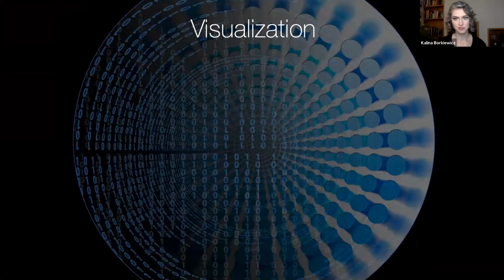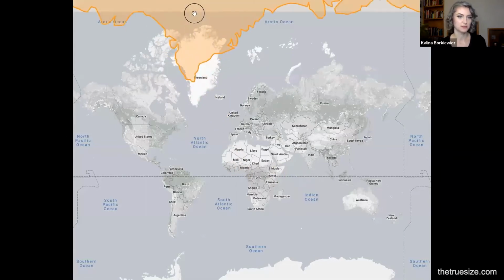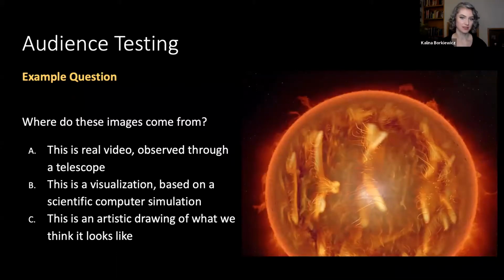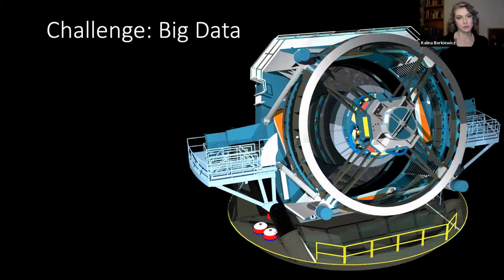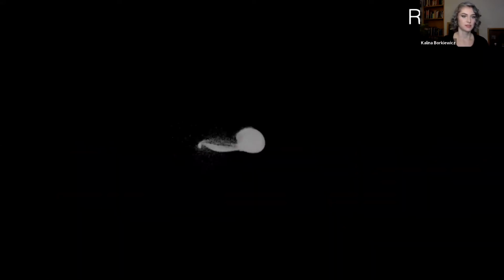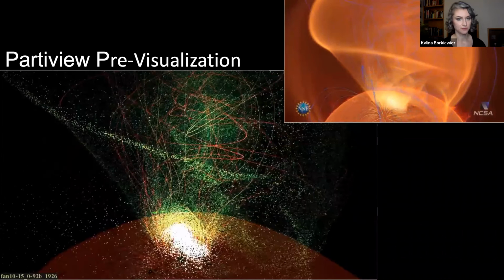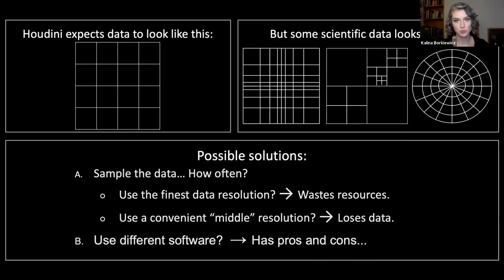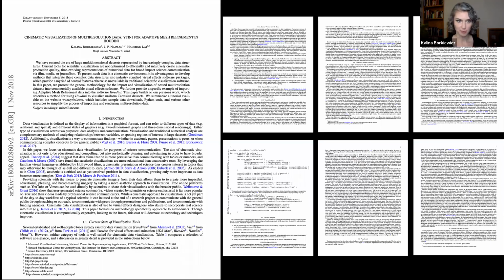Cinematic Scientific Visualization: Where Science Meets Hollywood Visual Effects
Kalina Borkiewicz, senior research programmer, presents at the 11/18/20 virtual meeting of the ACM Chicago and IEEE Chicago groups on the topic of cinematic scientific visualization done by the Advanced Visualization Lab at the National Center for Supercomputing Applications at the University of Illinois at Urbana-Champaign.